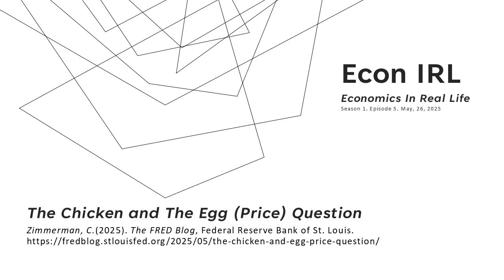The Chicken and Egg Price Question